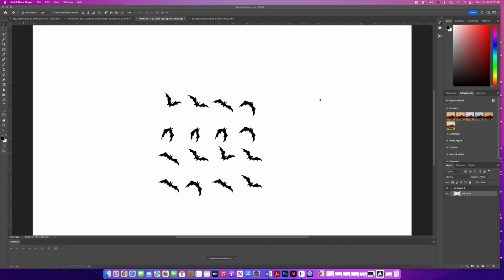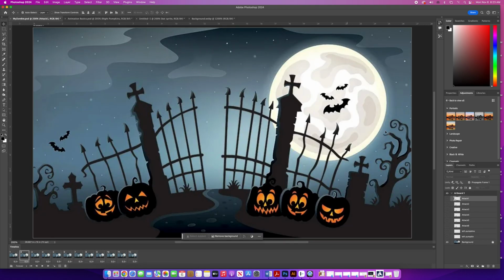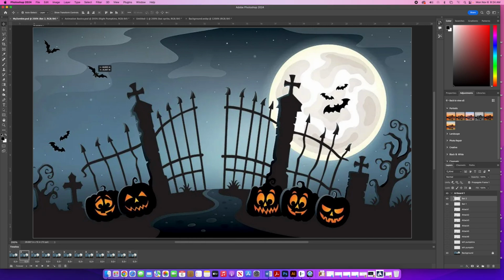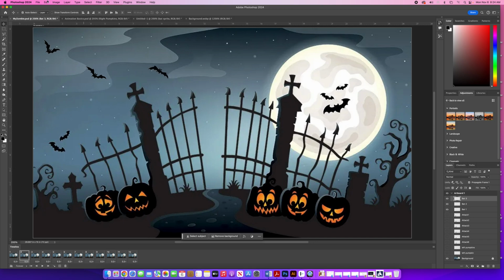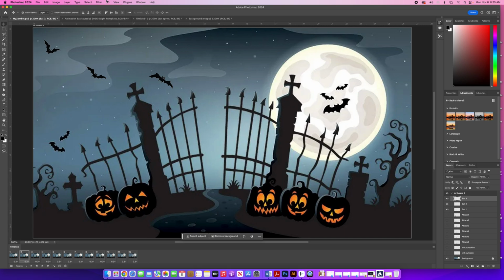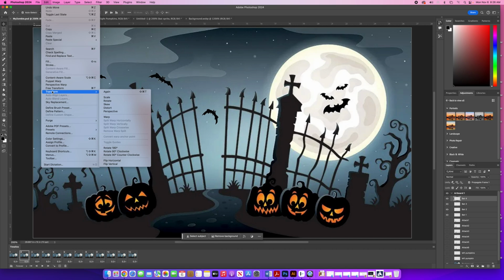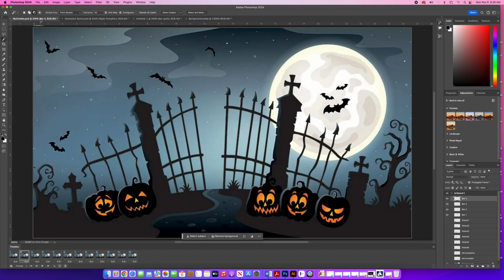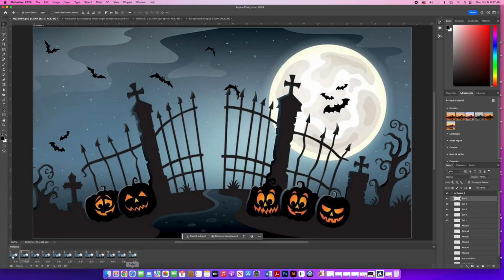How to Use a Sprite in an Animation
In this tutorial you will learn how to use a sprite sheet by selecting and adding each pose into a different layer to demonstrate the bat flying.